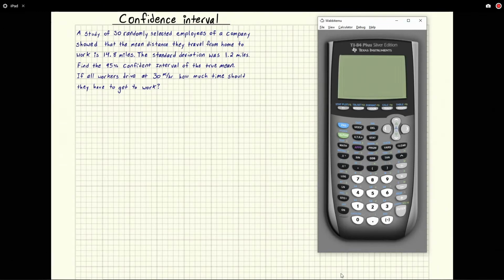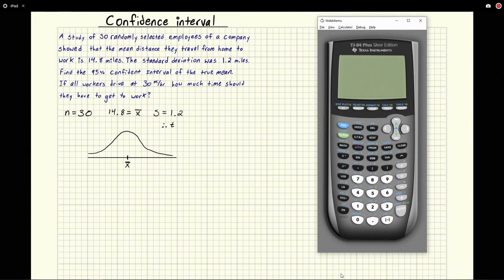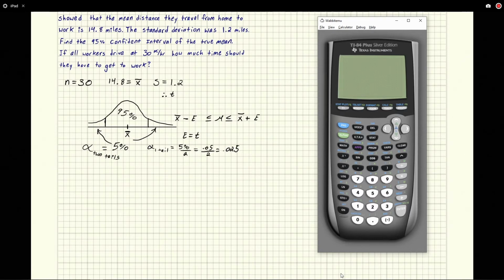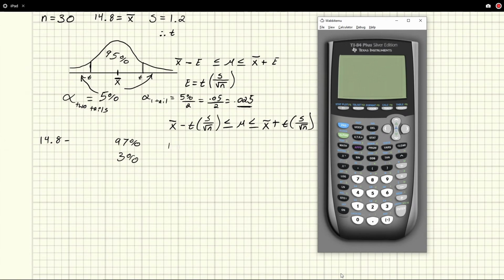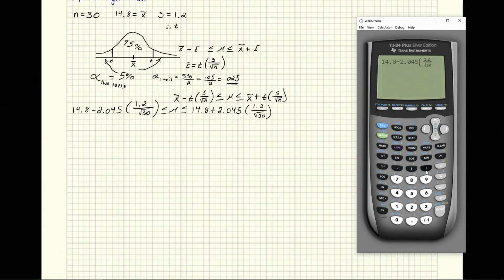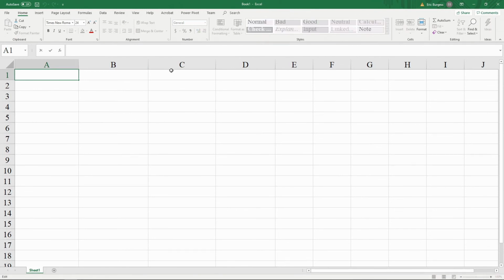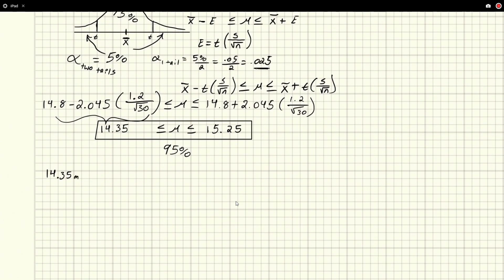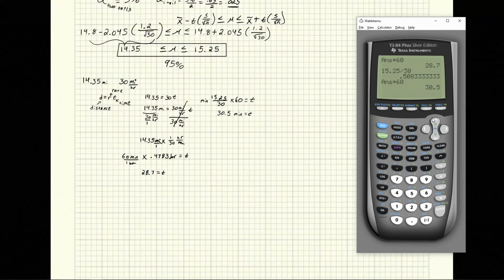T Confidence Interval Example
How to find the confidence interval for a t-confidence interval. We do it using the formula, using the calculator and using excel.